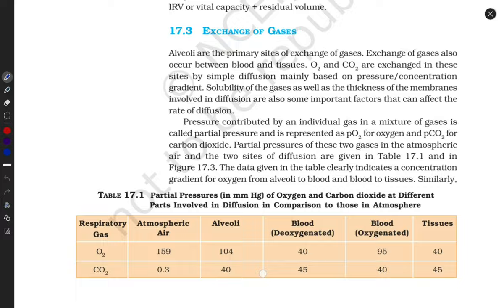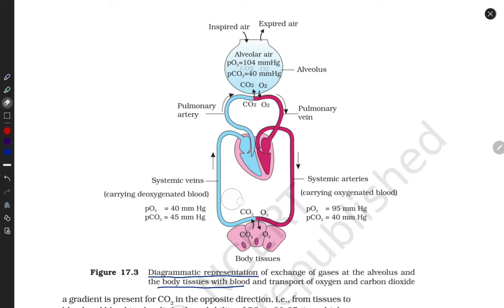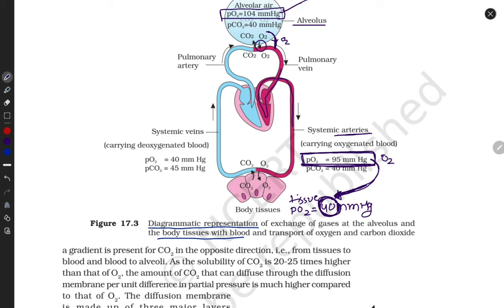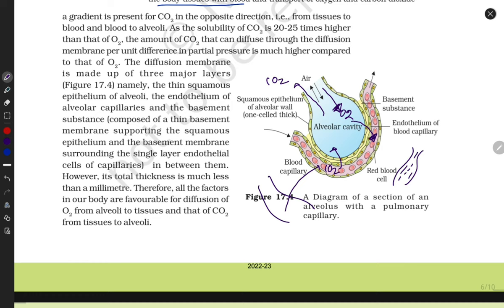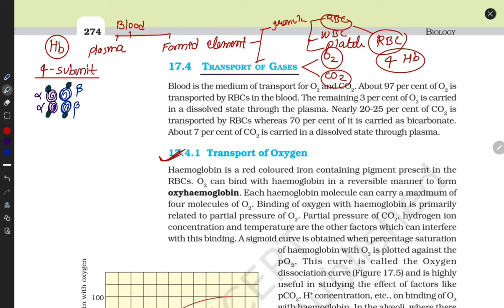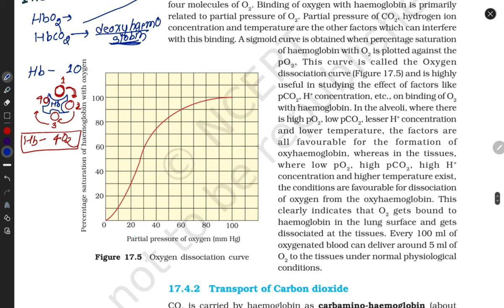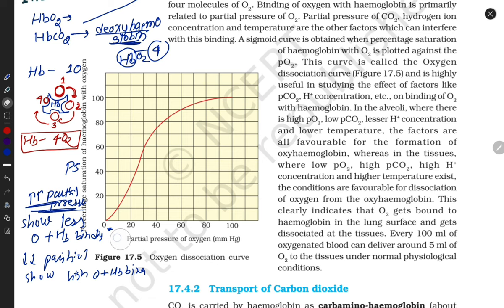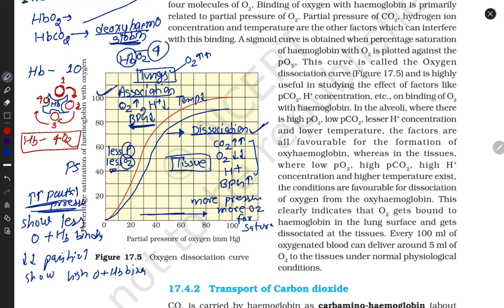Class11th Biology | Chapter 17 | Complete NCERT explanation in one month | Explanations in English